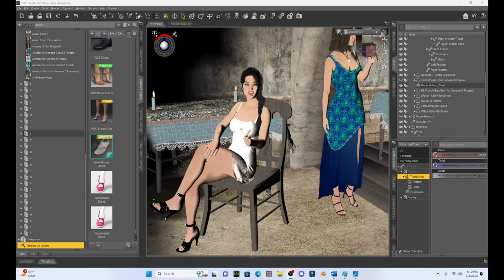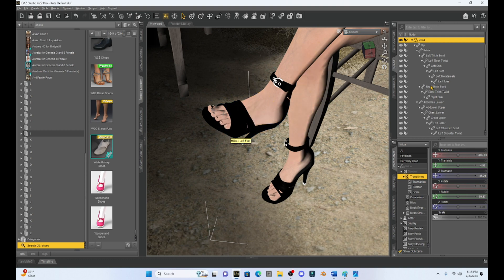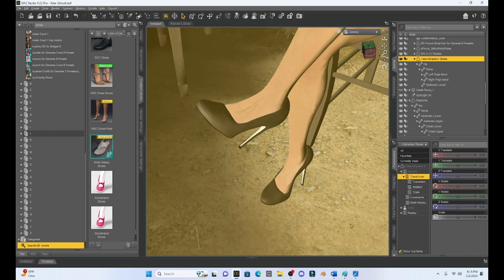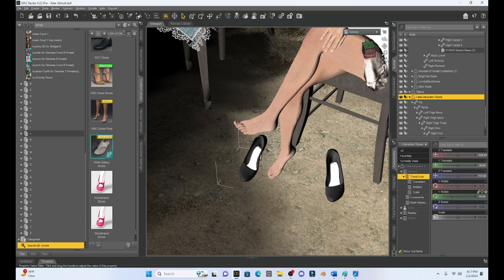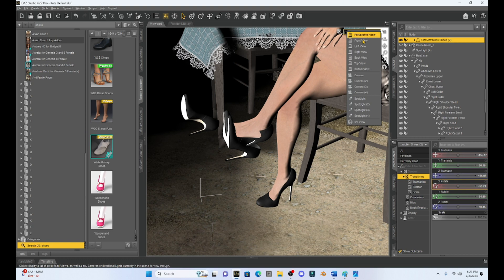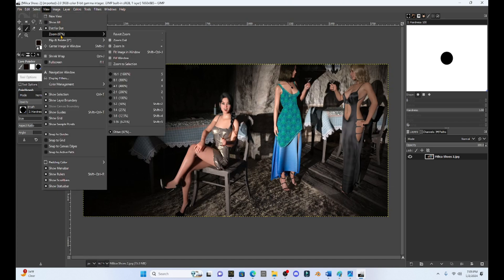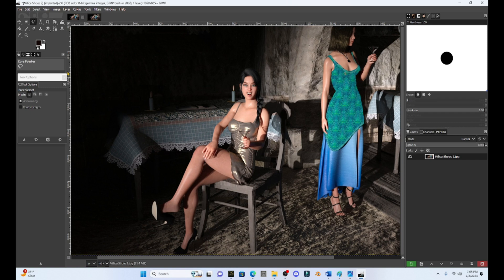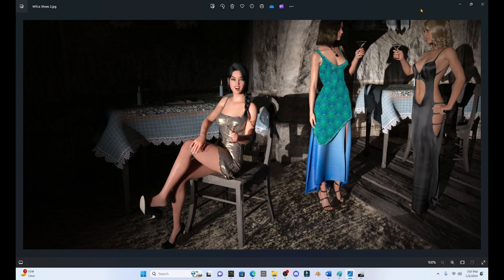Daz Studio: SHOE POSES!!! How to Hide Shoes!!!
Hello!  Today I'll show you how a little post work in GIMP will allow you to pose and edit those pesky shoes for your Genesis characters that always treat both shoes as one item!